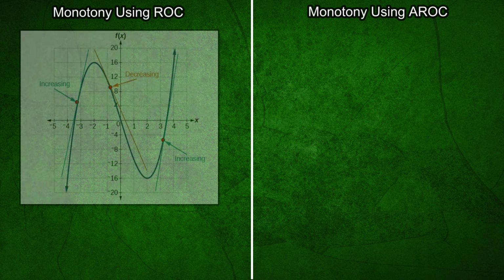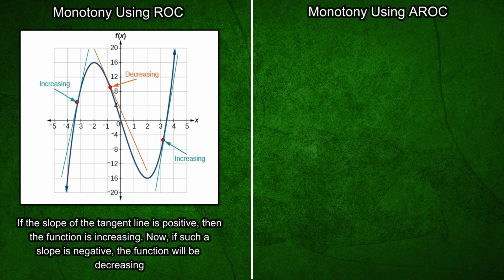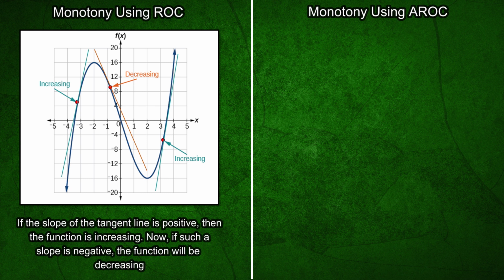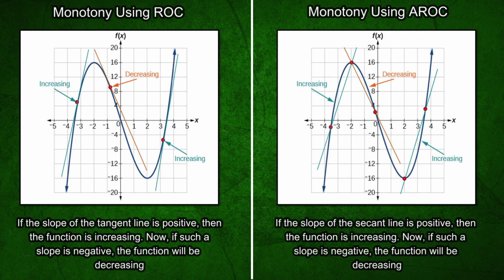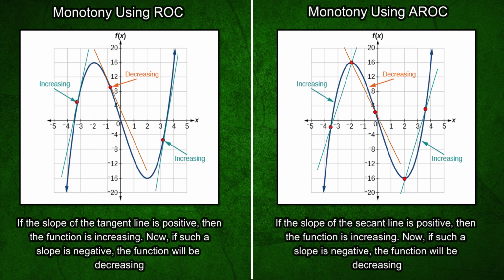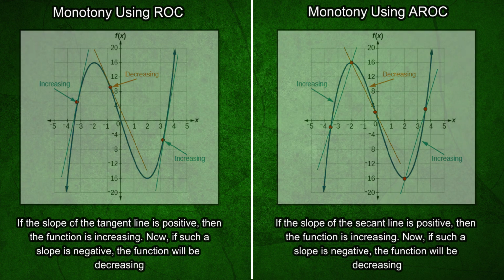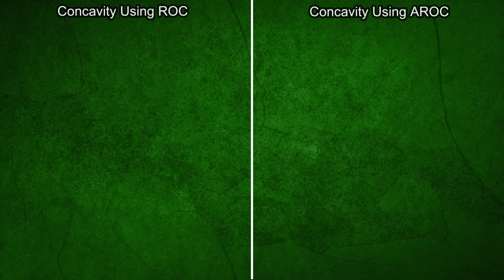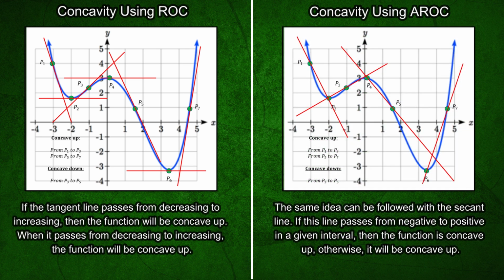Pre-Calculus 09 | Properties of Rates of Change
In this lesson: how rates of change behave across different families of functions, and what the sign and magnitude of a rate tell you about the graph.

⬅ Previous: Pre-Calculus 08 | Instantaneous Rate of Change
➡ Next: Pre-Calculus 10 | Linear Functions

🎯 PREREQUISITES
Lessons 07-08.